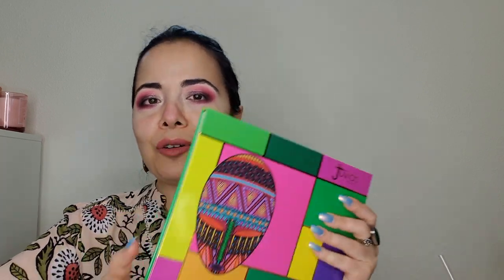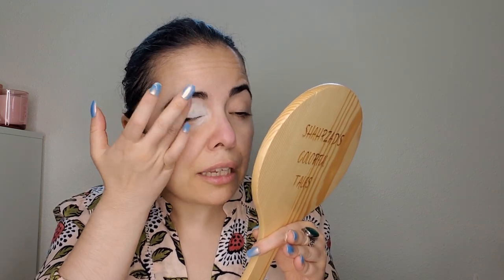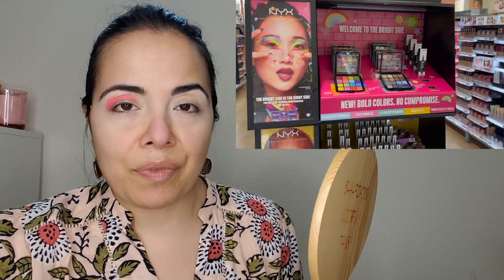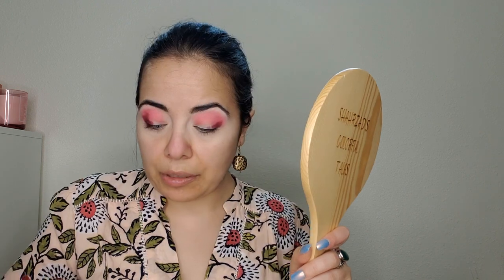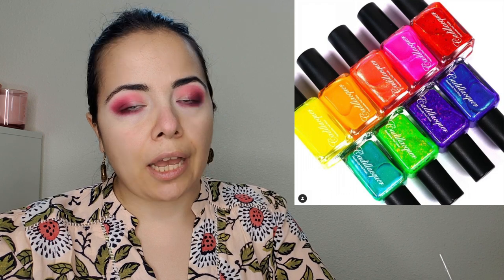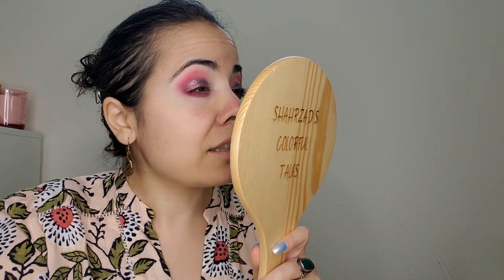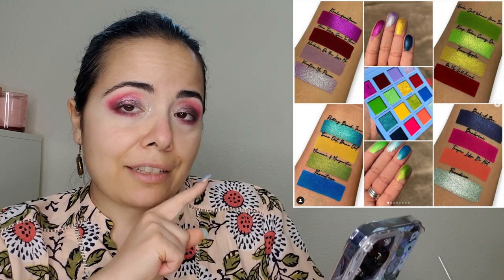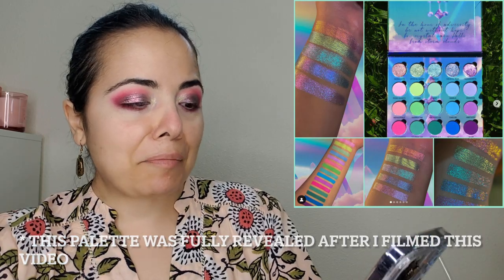To Buy or Not To Buy (Episode 29) - New Indie Makeup Releases + Duality 2.0 + Culture 2 Palettes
Today we are going to talk about new indie makeup releases again. Let’s review which one we want to pick up and which one we want to ditch. Let me know if you have picked any of these releases already or if you intend to pick any of them up. I am doing my makeup with Duality 2.0 Palettes from Shine by SD and Culture 2.0 Palette from Juvia's Place. Let’s go!

Makeup I show or wear:
1. Clionadh Cosmetics Nail Lacquer Stained Glass Collection Bundle 1 & 2
2. I am wearing Hilt on my nails
3. Duality 2.0 Collection from Shine by SD (Dawn Palette + Dusk Palette) (Video of Shine by SD Fantasy 2.0 Collection and my swatch of my Shine by SDs
4. Culture 2.0 palette from Juvia's Place
5. Singe Beauty brush
6. Juvia's Place Brush set
7. Cosmic Brushes brush
8. I prep, I prime eye primer from Juvia's Place shade 1.0
9. Brazil Nut body collection from Trader Joe's

Makeup I speak about:
1. Very Berry Palette by Shine by SD
2. Hidden Gems Collection from Shine by SD
3. Petit Fours Quads from Viseart (Water Lotus, Sakura Lotus, Rose Lotus)
4. Liquid eyeshadows (Yeux Paint) by Violette_FR Cosmetics
5. Mojito Sneak Peak from Sugar Drizzle
6. NYX Ultimate Color Shadow Palette - 16 pan collection
7. 4 Play, 4 pan palettes from LA Girl
8. Bella Beaute Bar x Ellie Starr x Brittany Huffman - Best Mattes Palette
9. The World Full Of Wonder from P.Louise
10. Sneak Peak from Pastel Roses UK
11. Clé de Peau new eye color quads
12. Klarity Kosmetics restocking Python Palette
13. Sigma Beauty x Angela Bright Palette
14. Whatsup Beauty Summer Nails Collection
15. Colourpop Cosmetics - Happy Pride Super Shock Shadow Bundle
16. Beauty Moon Cosmetics x Eyescream Beauty Box Collab - Visage Palette
18. Prism Polish UK Summer Holo-days Collection
19. Clionadh Cosmetics Retro Essentials Collection Bundle of Nail Lacquers Pride Month Sale
20. Copacetic Cosmetics New Movie Genre Collection
21. Glaminatrix Cosmetics Candyland Singles Bundle
22. Glaminatrix Cosmetics Fruit Salad Loose Pigment Bundle
23. Klarity Kosmetics Aloha Palette
24. Ofra Cosmetics x Hotmessmommaof4 Collab
25. Colourpop Cosmetics permanent Lux Lip Oil line
26. NYX - Ultimate Glow Shot Liquid Shadows
27. Crystal Skies Collection from Shifty.shadow x Ensley Reign Cosmetics